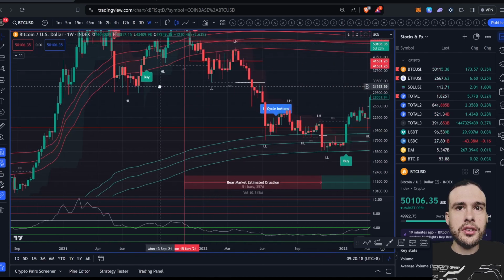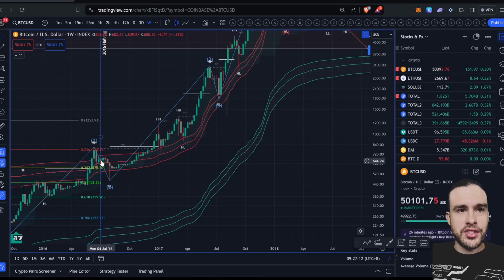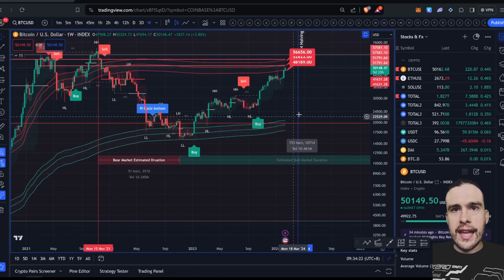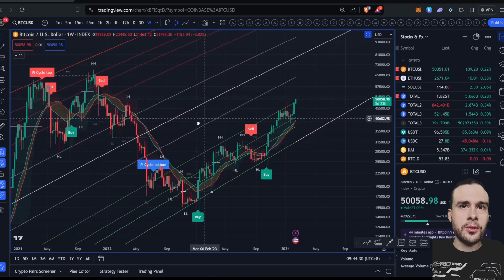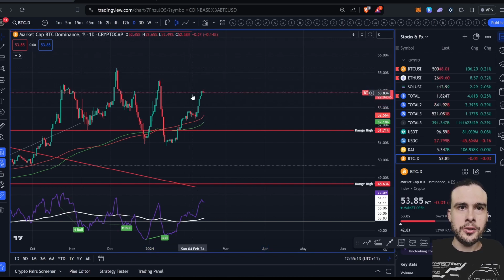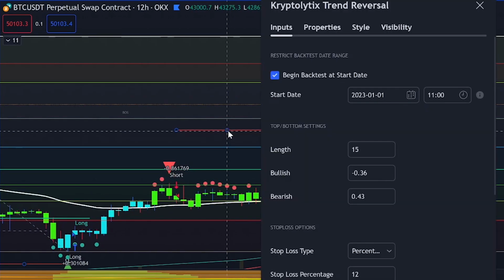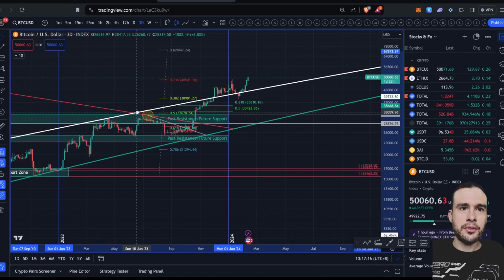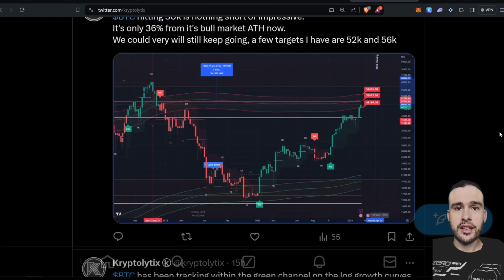Bitcoin Just broke 50K! Where to next? - Market Analysis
A classic BTC TA video.
But it is more a cycle analysis so it is relevant to Altcoins too.

🗠 Drift - Bonk perps decentralized - Top Rated Solana Based PerpDEX

🔗 Links:

Pinescript Codes for the Pivot Surge Strategy and BB Trend Trader.

0:00 - Intro
0:48 - The SMMA VWAP Bands Targets
16:10 - Log Regression Weekly Chart
22:07 - Bitcoin Dominance
23:01 - Open Interest is way too high
25:14 - Orderbook Sell Walls
27:24 - The Pivot Surge Trade on BTC
29:49 - Log Regression + Trendlines
33:54 - Aggr Trade Chart - SMA VWAP
36:21 - Overview
38:28 - Twitter/X Posts